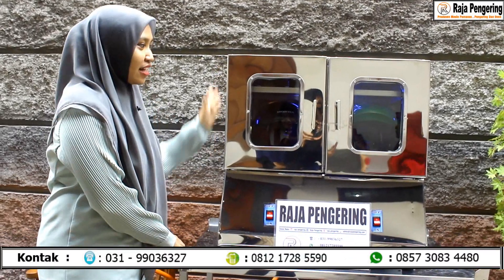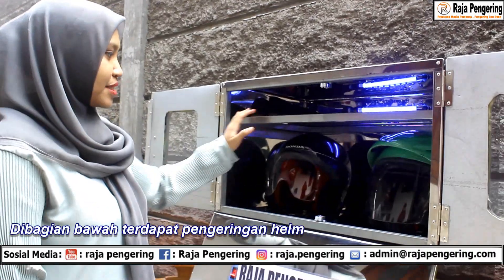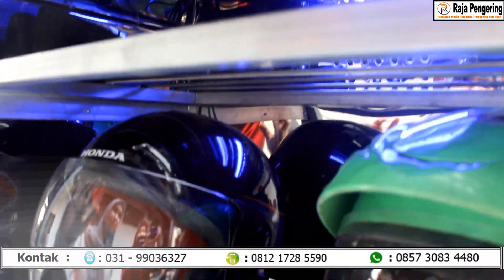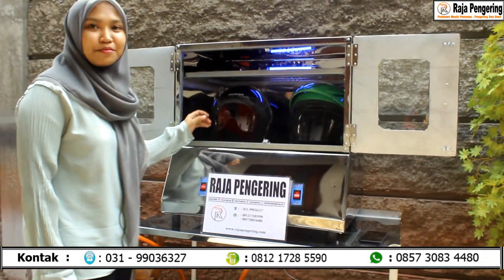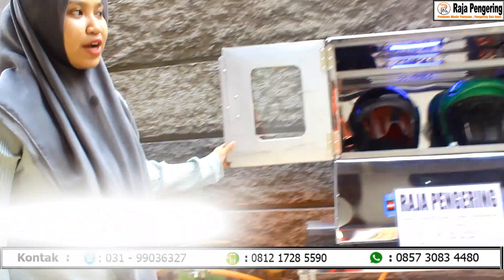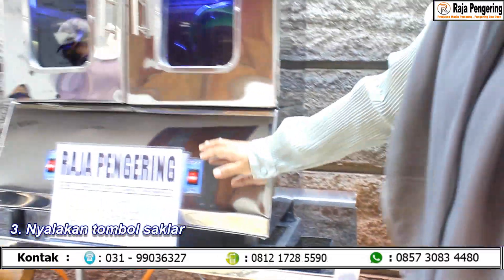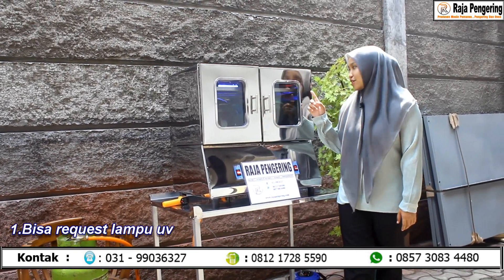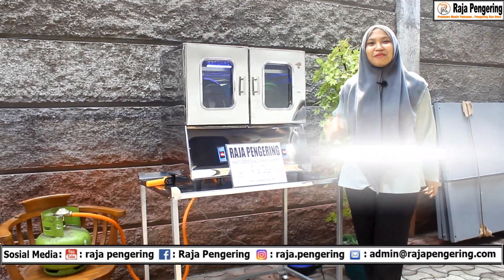RAJA PENGERING LUNCURKAN MESIN PENGERING HELM ADA SEPATUNYA! MESIN PENGERING SEPATU SEKALIGUS!!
RAJA PENGERING HADIR UNTUK MEMBANTU ANDA, DALAM MEWUJUDKAN BISNIS ANDA SEMAKIN LEBIH BAIK, dengan mempersembahkan:

MESIN PENGERING HELM DAN PENGERING SEPATU

KELEBIHAN MESIN PENGERING HELM KAMI:
1. Bisa request Lampu UV
2. Bisa request Pencuci di atasnya
3. Tidak meninggalkan aroma pada helm
4. Casing mesin ber-bahan stainlees steel, sehingga menghasilkan tampilan yang sangat elegan, mudah dibersihkan, dan tahan panas
5. Dilengkapi sistem pengatur suhu
6. Dilengkapi automatic system, sehingga tidak melelehkan spoons pada helm
7. Mempersingkat proses pengeringan (15 menit), sehingga hemat daya, listrik, dan biaya.

BAGAIMANA BISA HEMAT BIAYA?
Begini penjelasannya:
1 Tabung LPG 3 Kg dapat digunakan untuk mengeringkan 70 helm, sedangkan harga tabung gas LPG 3 KG sebesar Rp 13.000, MAKA hanya dengan modal Rp 13.000, anda dapat mengeringkan 70 helm, atau 1 Helm hanya memakan biaya Rp 180.

HEMAT BUKAN?
Bagaimana proses kerja MESIN PENGERING HELM ini?

Mesin pengering helm ini dilengkapi dengn automatic system, sehingga akan coolingdown saat suhu di ruang blower telah mencapai puncaknya (overheating), dan akan heat up kembali saat suhu telah menurun. Oleh dengan sistem tersebut, objek helm dan spoons di dalamnya akan aman dan tidak mudah terbakar.

APA SAJA YANG KAMI SEDIAKAN?
1. MESIN PENGERING HELM 2 TUNGKU
2. MESIN PENGERING HELM 4 TUNGKU
3. MAU LEBIH DARI 4 TUNGKU, BISA!  Kami juga menyediakan sistem customize, sehingga spesifikasi apapun yang anda butuhkan, akan kami wujudkan.

SPESIFIKASI MESIN PENGERING HELM DENGAN 2 TUNGKU:
1. Bahan ber-material stainlees steel
2. Berat mesin berkisar 15 Kg
3. Dimensi p x l x t = 80 cm x 40 cm x 25 cm
4. Terdiri dari 4 saklar untuk masing-masing element
5. Terdiri dari 4 thermostat
6. Terdiri dari 4 element panas, masing-masing element 300 watt
7. Terdiri dari 2 cerobong blower

CV. Raja Pengering sudah terdaftar di BADAN PELAYANAN PERIJINAN TERPADU, dan memiliki surat ijin usaha perdagangan NOMOR : 510/ 261/ 404.6.2/2013 NPWP : 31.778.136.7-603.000. Dengan demikian kami dapat meyakinkan anda semua sehingga tidak perlu ragu untuk melakukan pembelian. Ditambah lagi dengan pelayanan after sell service yang baik demi kepuasan anda.